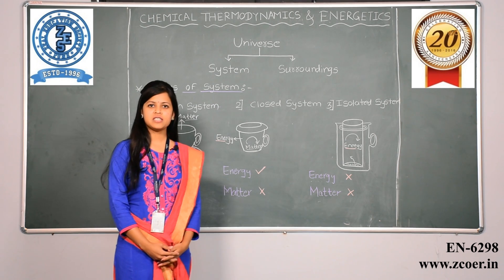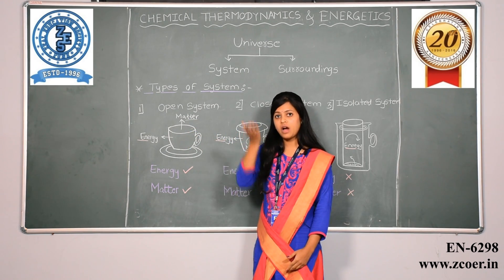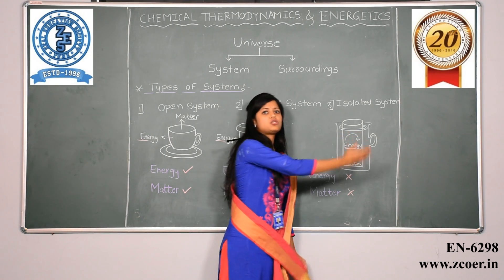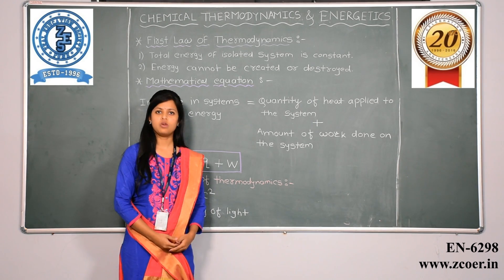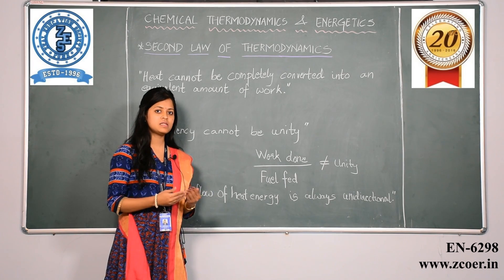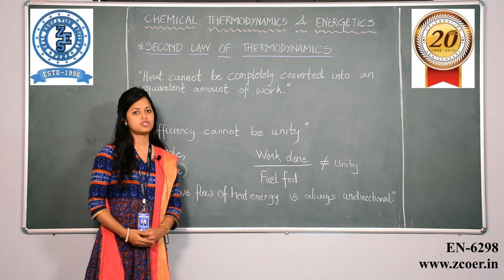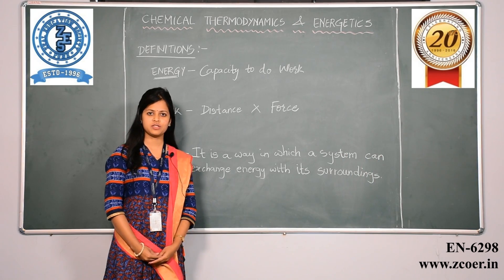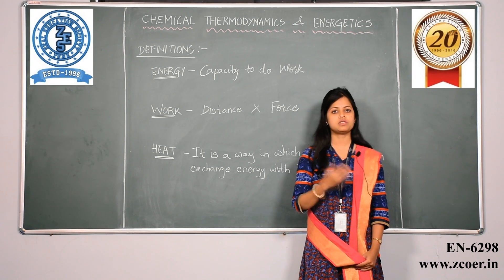Chemical thermodynamics & energetic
Zeal Education Society is celebrating the completion of the glorious 20 years of educational excellence. On this occasion, ZES, Zeal College of Engineering & Research, Pune in association with SAKAL media group, Young Inspirators Network has organized state level “Zeal Math Olympiad 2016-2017″ for 12th class science students in the state of Maharashtra.